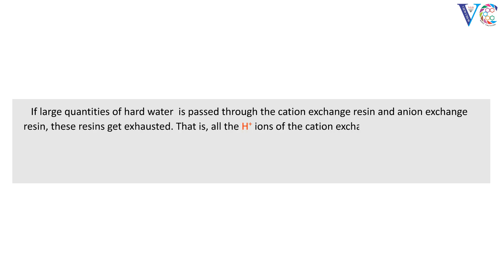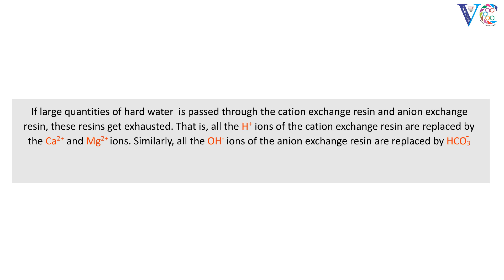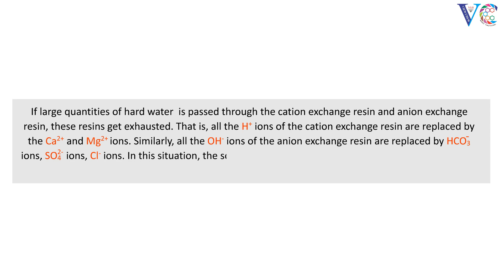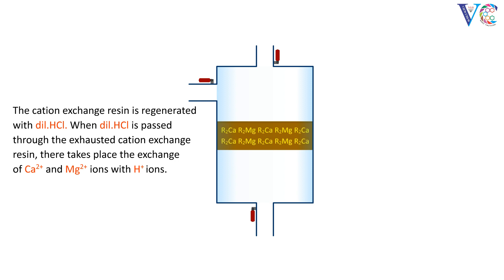Ion exchange process of softening the hard water part 4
This animation video explains the mechanism of regeneration of cation exchange resin during the softening of hard water by the ion exchange method.